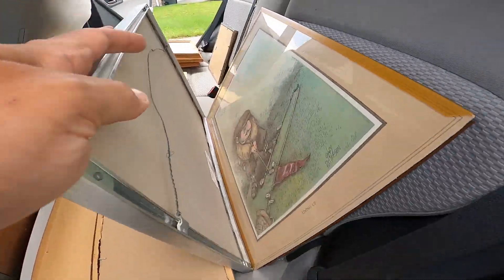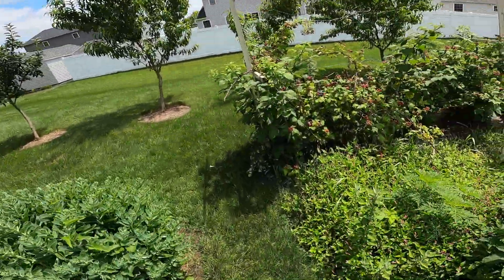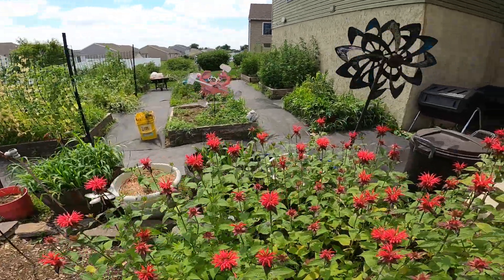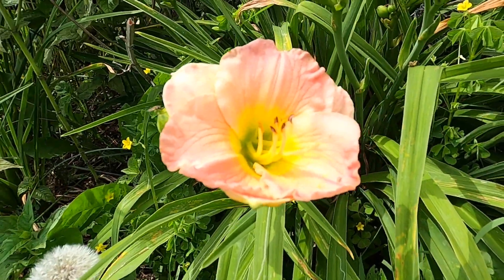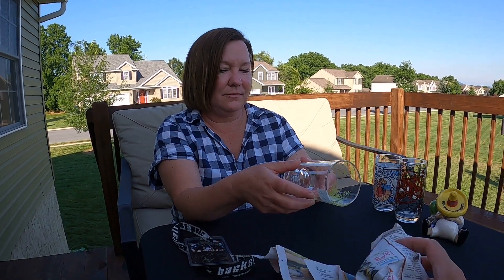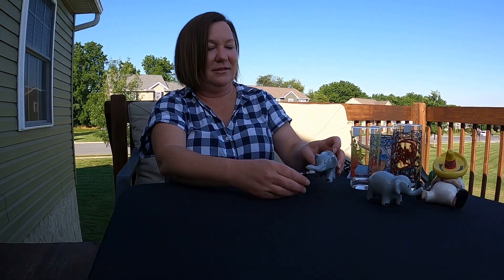Do you know what a SWANKY SWIG glass is? These VINTAGE JUICE GLASSES ARE FROM THE 1950's! By KRAFT!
Join Mighty Mike & K for another exciting HAUL VIDEO! MM returned from a sweep at his favorite local thrift store and surprised K when he came home with a MEGA LOT of VINTAGE ARTWORK & GLASS!

Watch as she reacts to the cool vintage glasses as he takes each treasure out of the boxes to show her!

But before that he shows you how the summer garden is coming along including a trip to the raspberry trellis for some tasty treats!